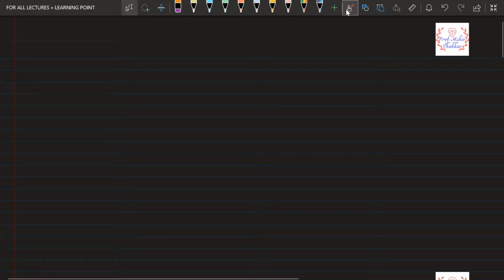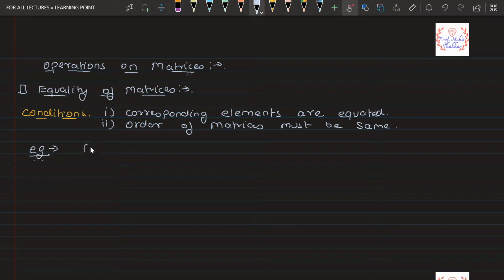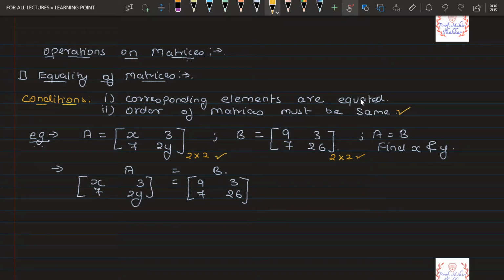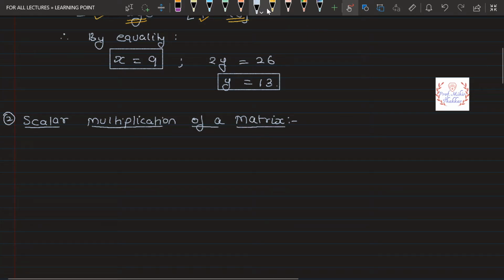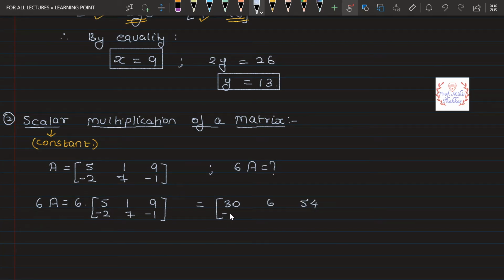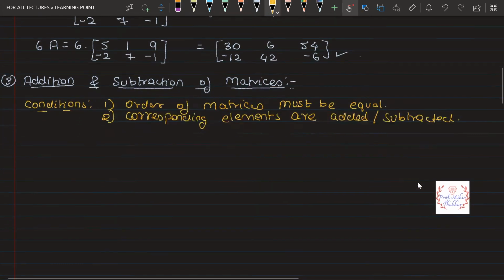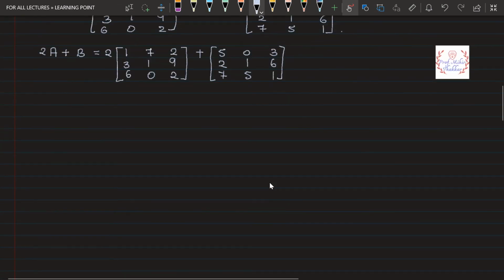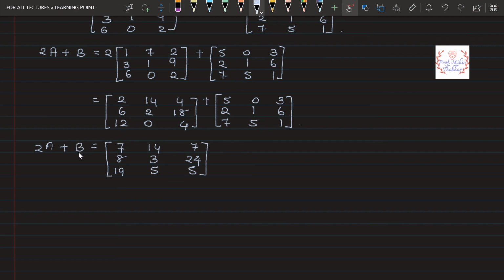Operation On Matrices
equality of matrices, addition and subtraction of matrices, scalar multiplication of matrices